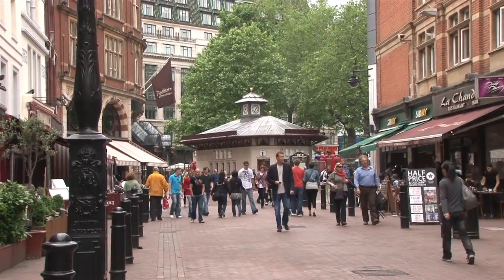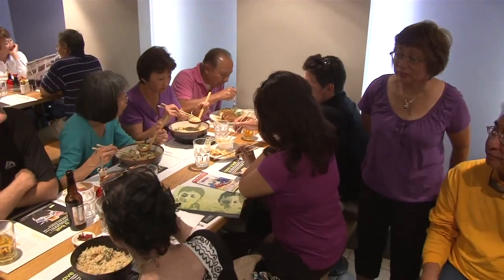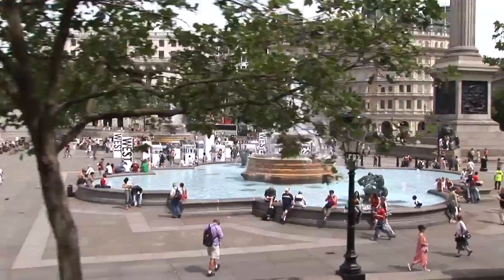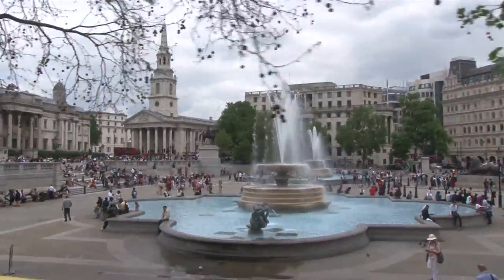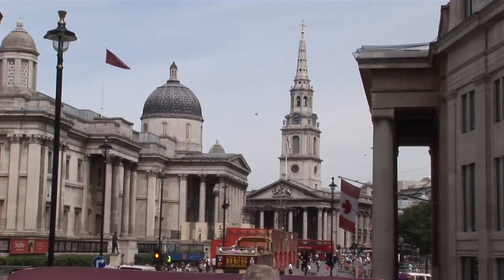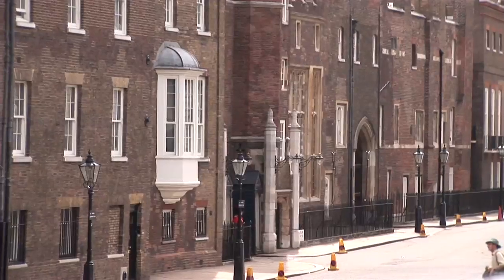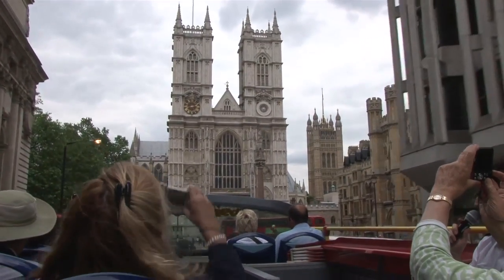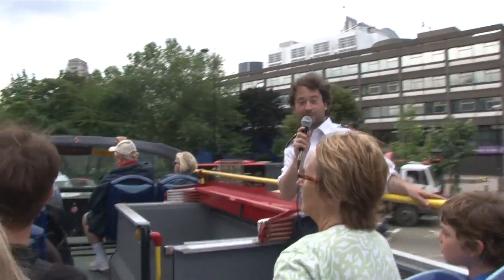London arrival at St Pancras Station on Eurostar, lunch at Wagamama, bus tour highlights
arrival in London at St Pancras Station on Eurostar, lunch at Wagamama, bus tour highlights